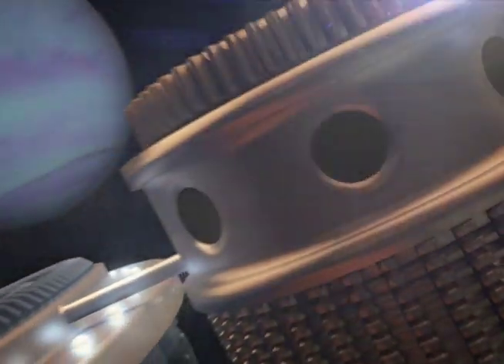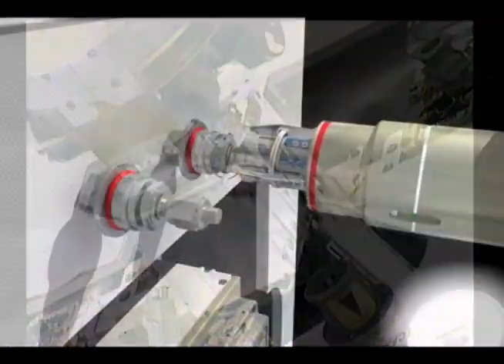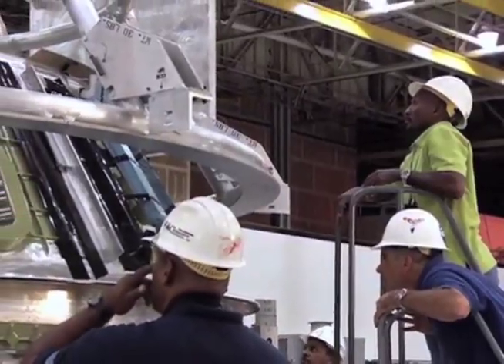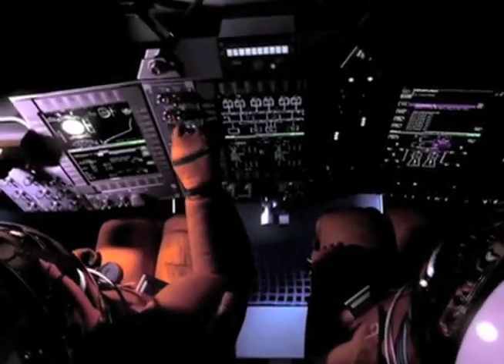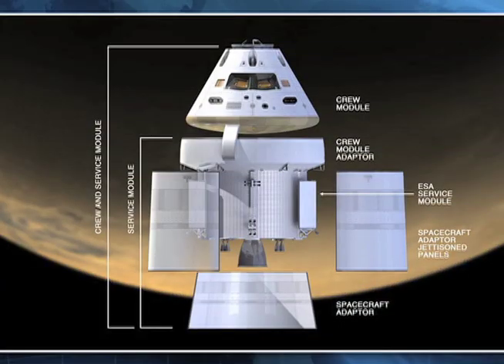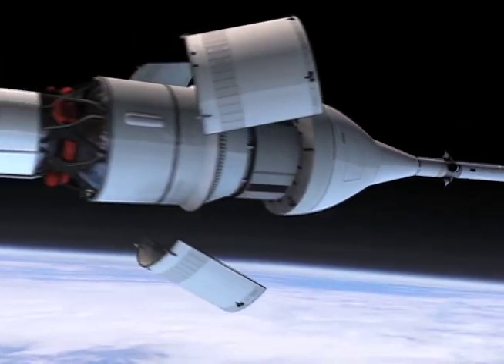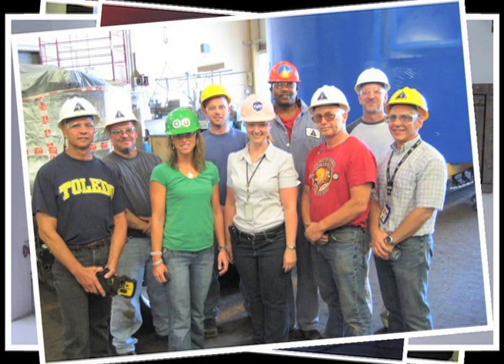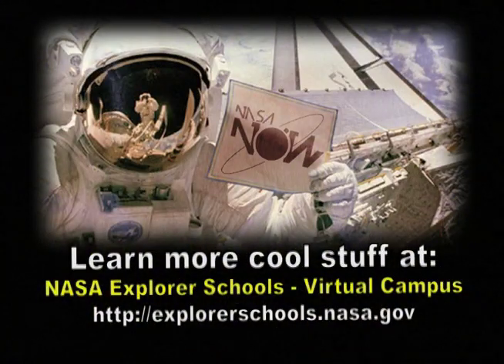NASA Now: Technology and Design -- Orion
Nicole Smith discusses the Orion Multipurpose Crew Vehicle and its ability to reach destinations outside low Earth orbit such as the moon, asteroids and Mars, something the space shuttles could not do.